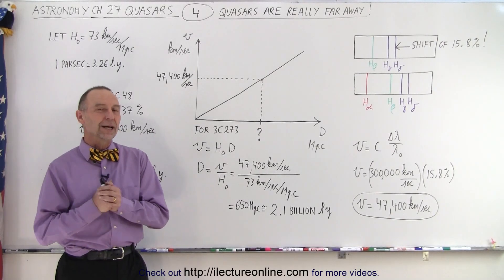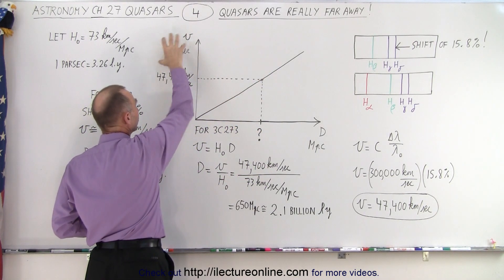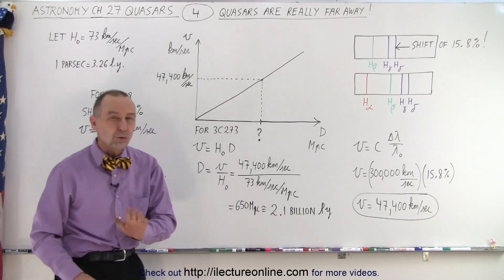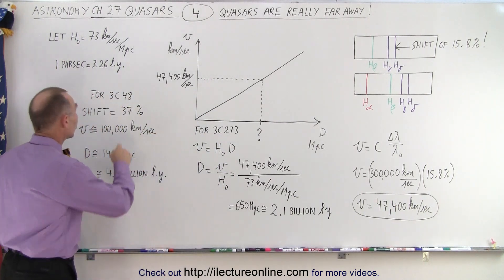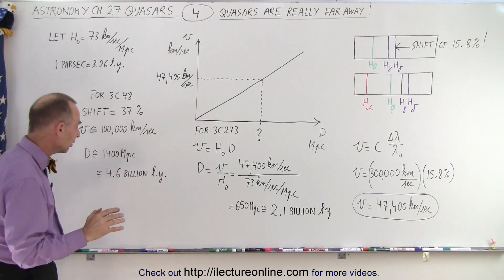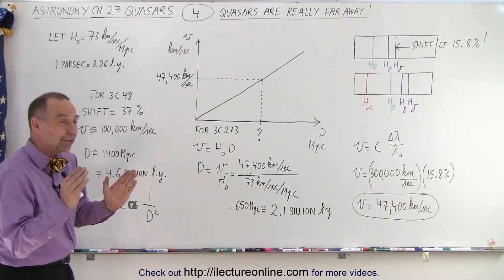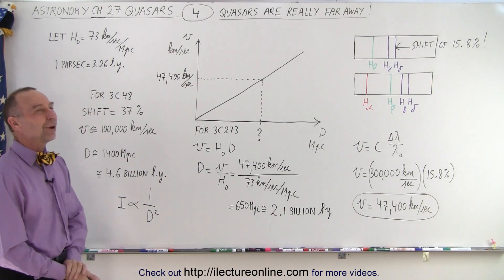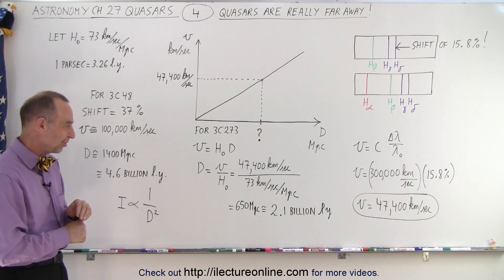Astronomy - Ch. 27: Quasars (4 of 14) Quasars Are REALLY, REALLY Far Away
We will learn astronomers discovered quasars are really far away by discovering quasar redshifted 15.8%. Then by using the Hubble constant they calculated the quasars' velocity and then calculated that quasars are actually 2.1 billion light years away!